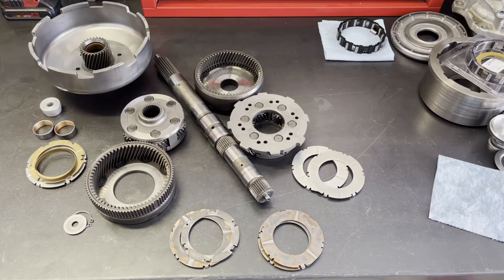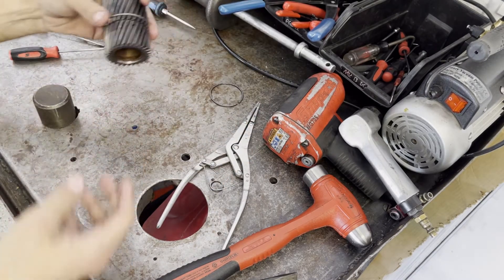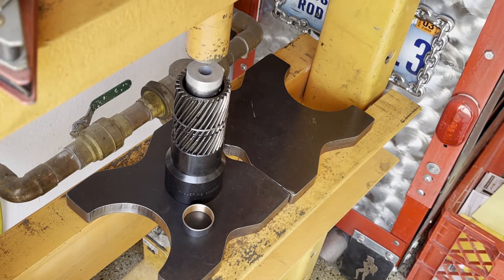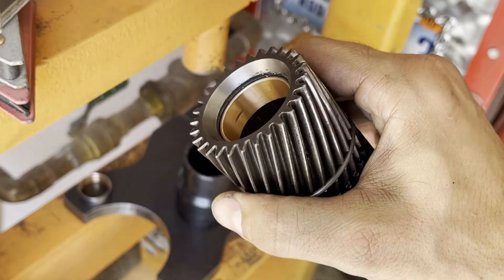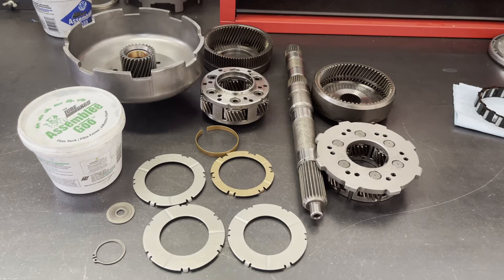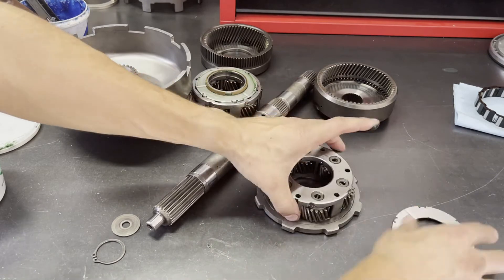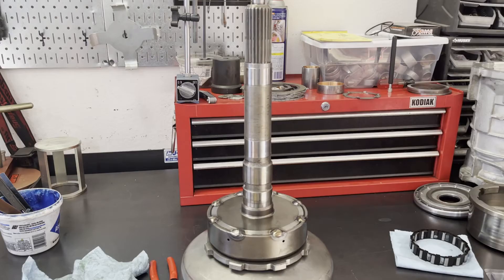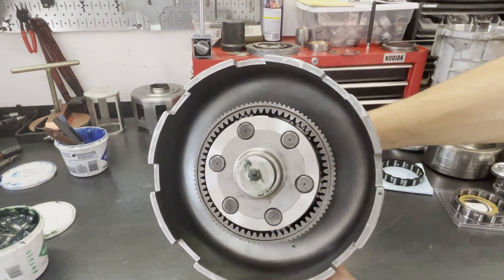4. Dodge 48RE Rebuild - Gear Train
This video shows the case geartrain being assembled and checked for end play.